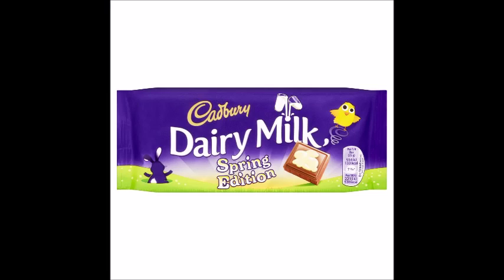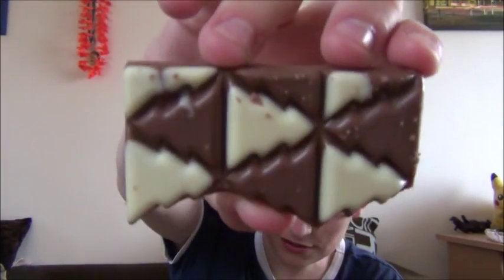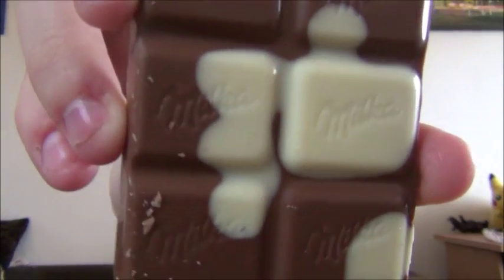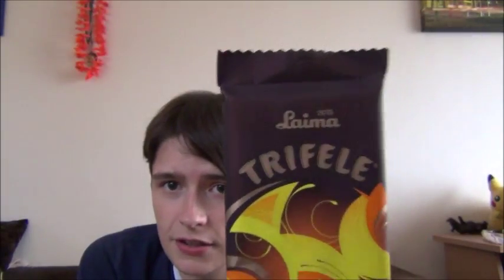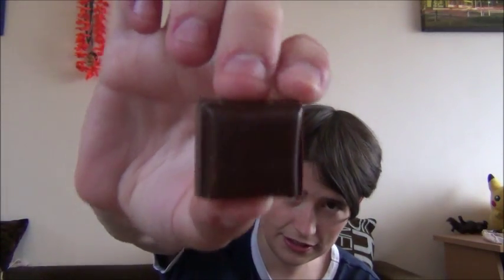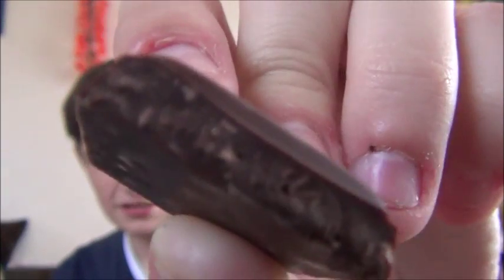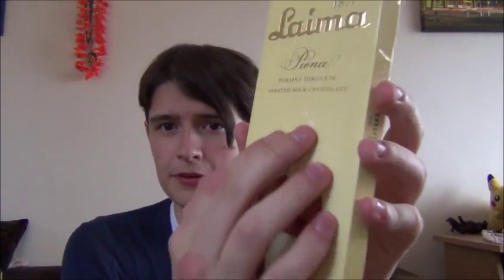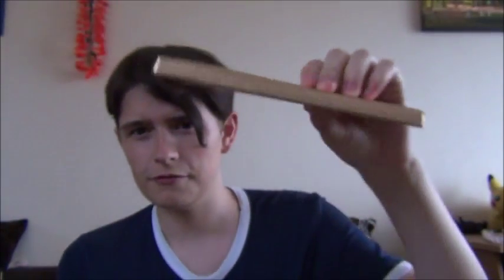Weird or Wonderful #1: The Golden Wrapper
This is my first video in my taste testing series where I will be reviewing several 5-10 products usually chocolate, cookies, cake, candy etc but there will also be a Nostalgia or something like with Yu-Gi-Oh and/or Beyblades. In this video I review Cadbury Dairy Milk Winter Edition, Spring Edition, Milka's Happy Cows, Laima Trifele and Laima Aerated Milk Chocolate.